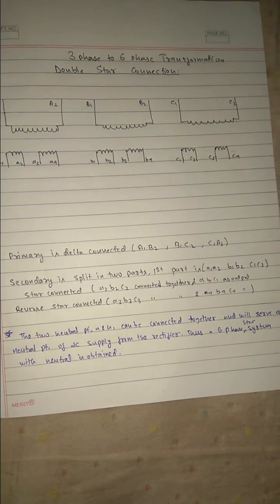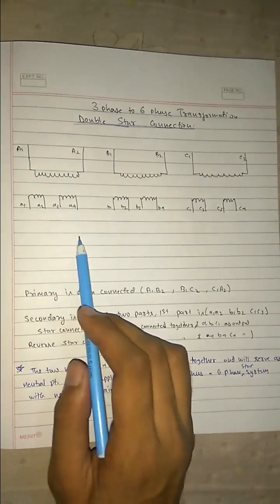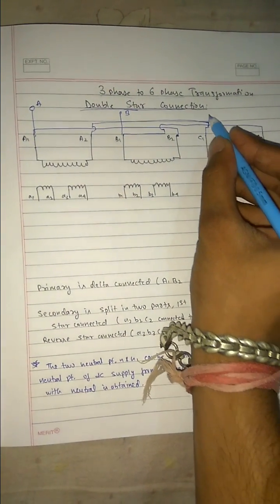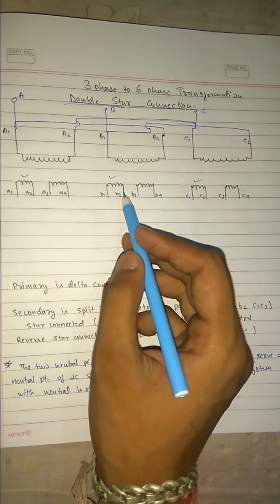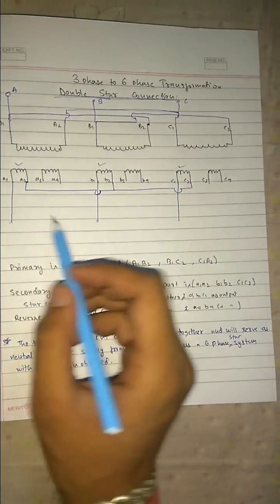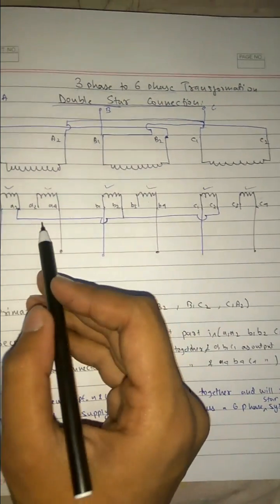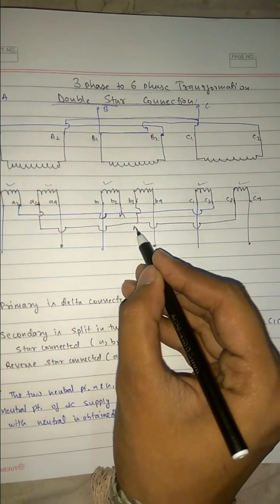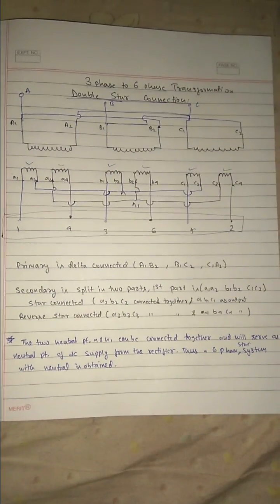double star connection learn easily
3 phase to 6 phase by double star connection learn easliy